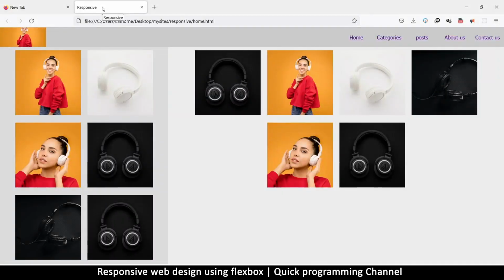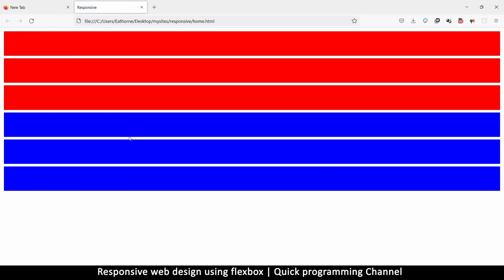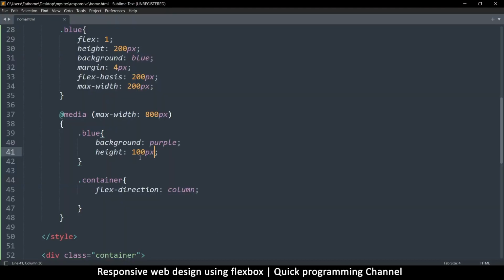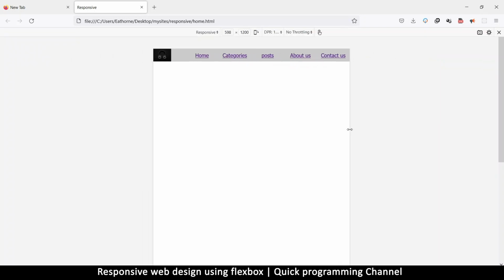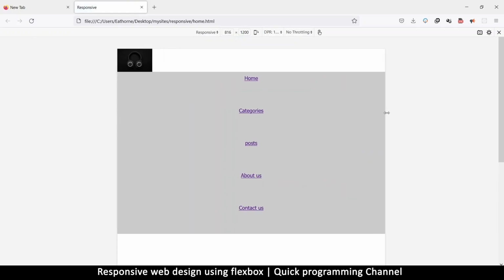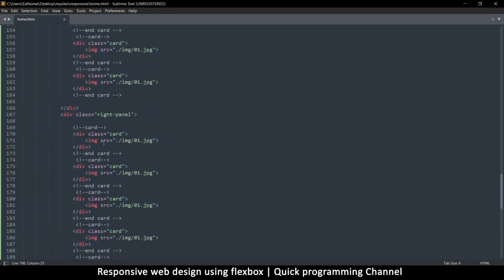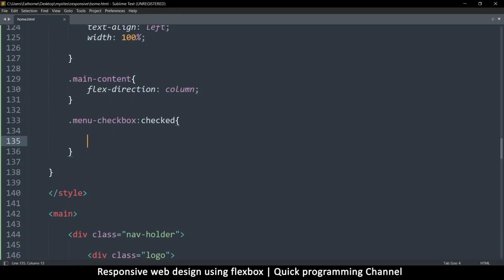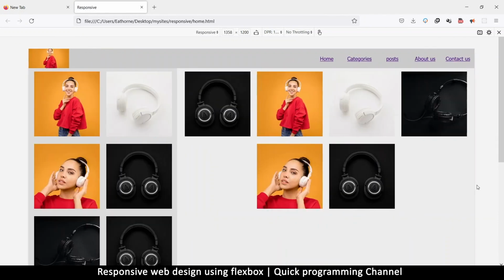Responsive design using Flexbox & media queries | Quick programming tutorial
Learn the basics of creating responsive websites using flexbox and some media queries.